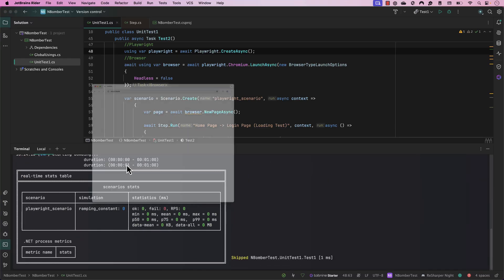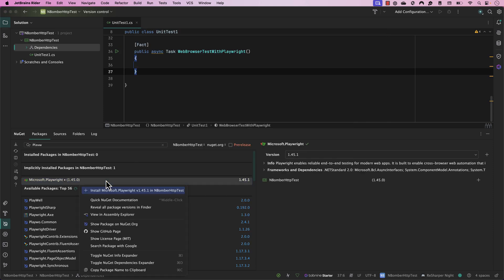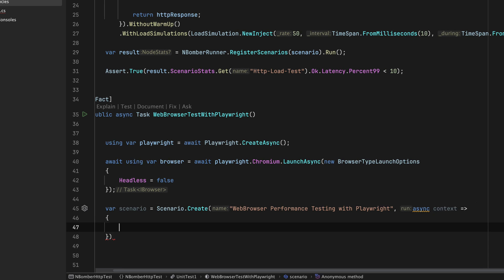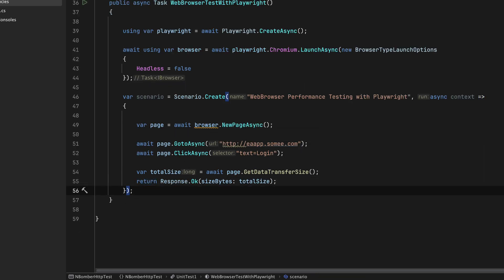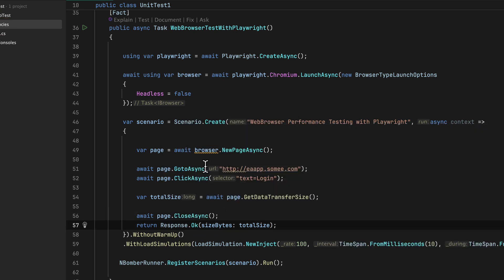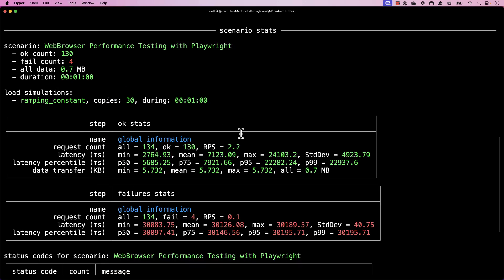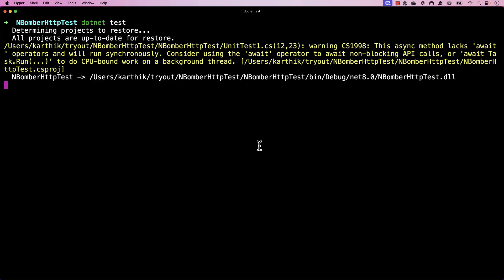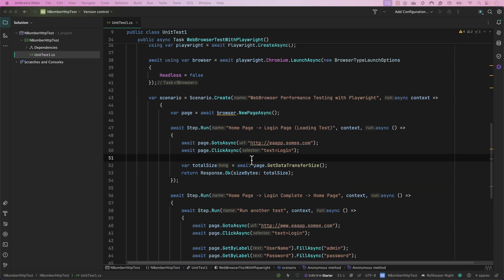#5 - Web Browser Performance Testing with NBomber + Playwright in C# .NET ⚡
In this video, we will discuss how we can do performance testing of Web browser based application using Playwright and NBomber in C# .NET.

We will discuss how to
→ Setup Performance Testing code with Playwright
→ Run Performance testing with different Load Simulations.